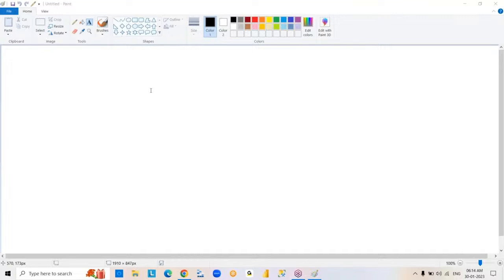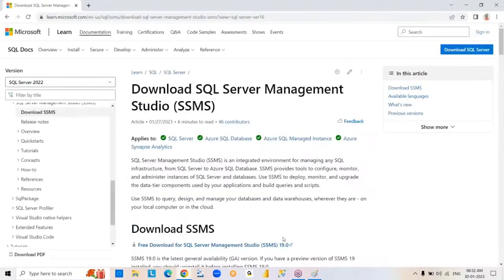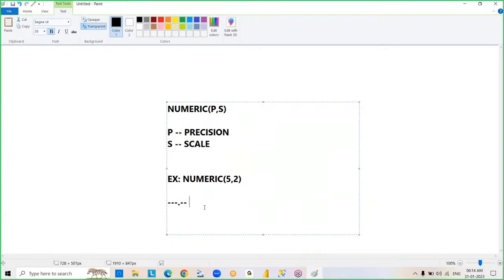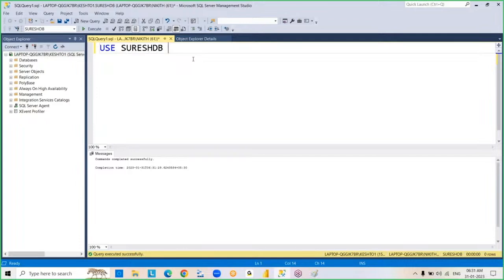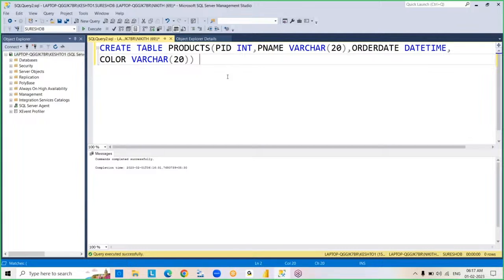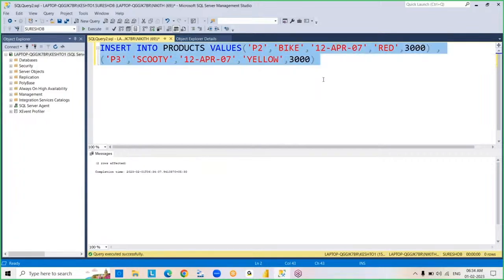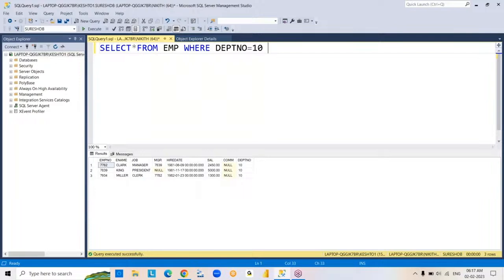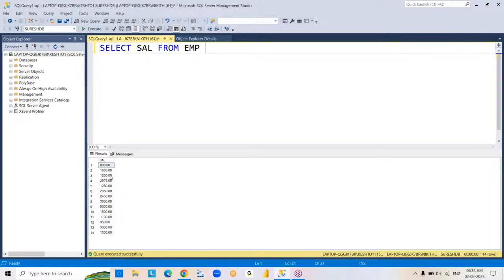SQL SERVER tutorials by Mr. Suresh Vadde Sir